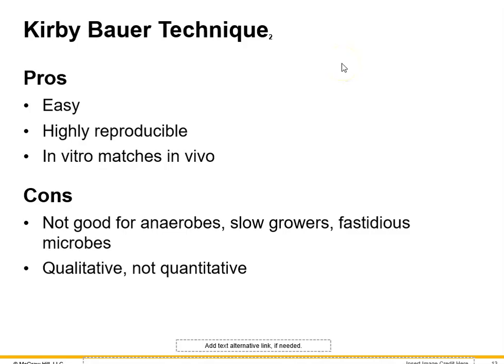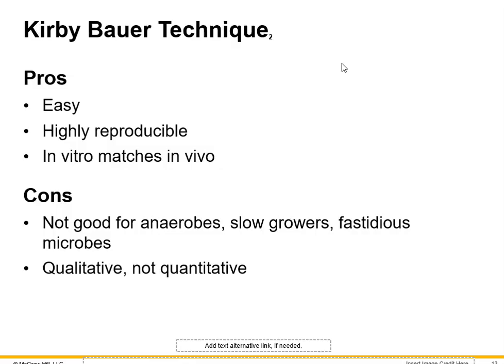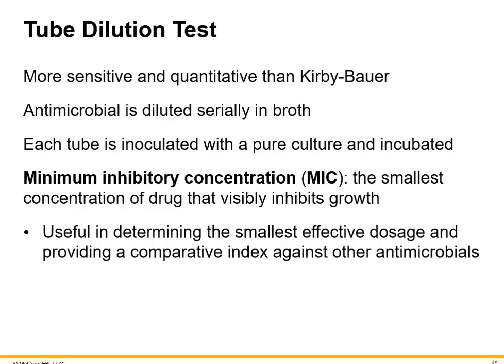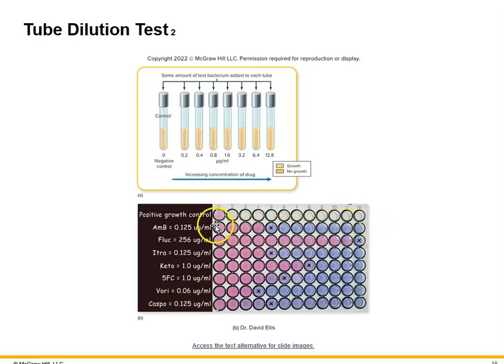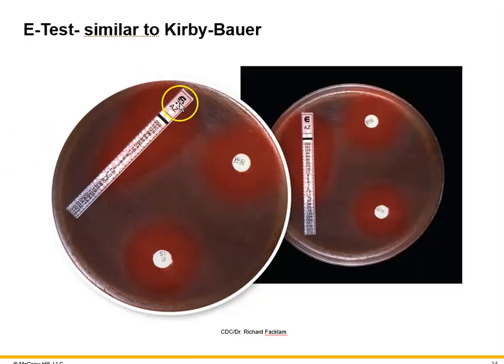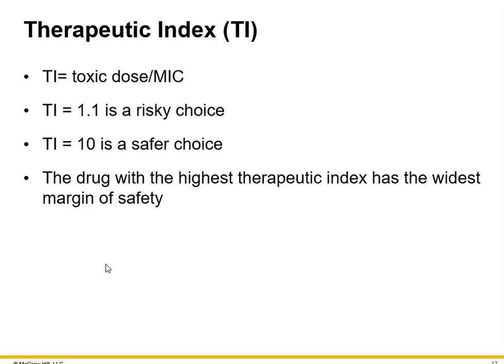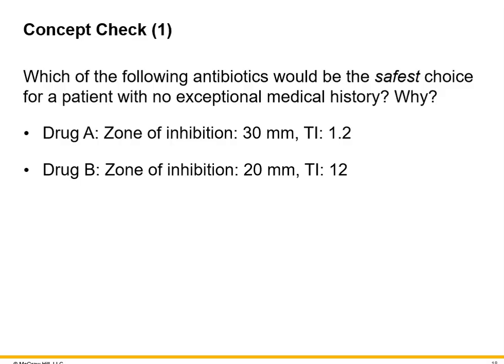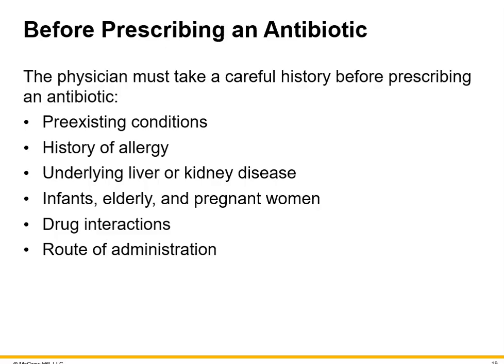MIC and TI 10 3